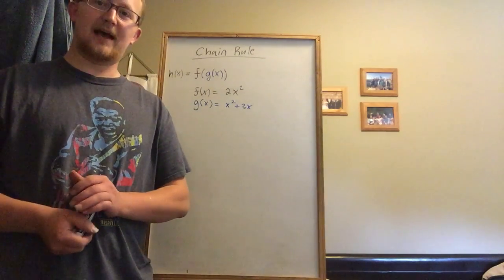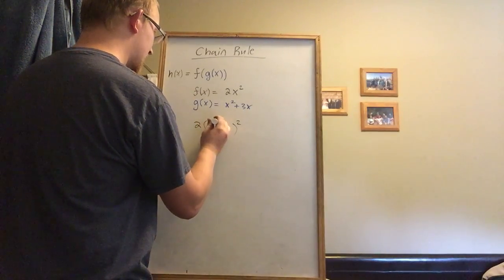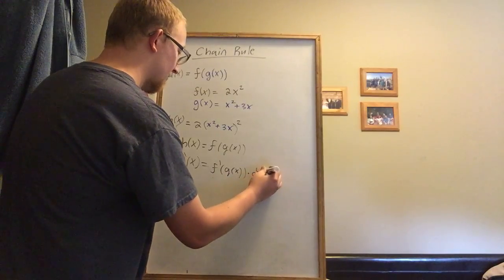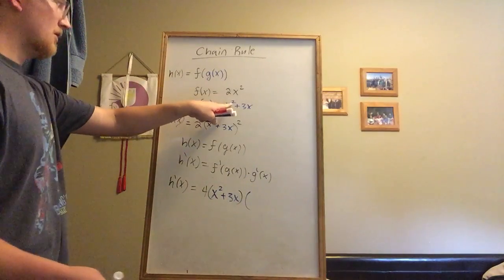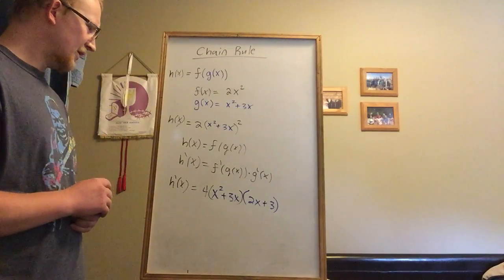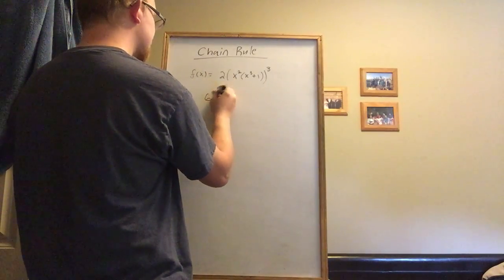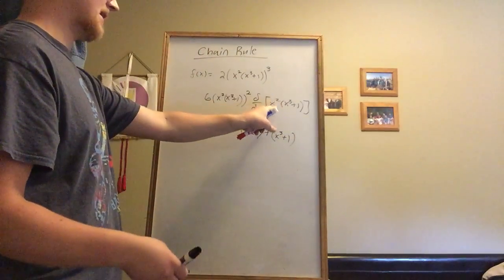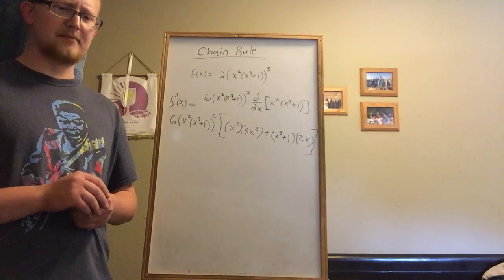Derivative Algorithm pt3 (chain rule)